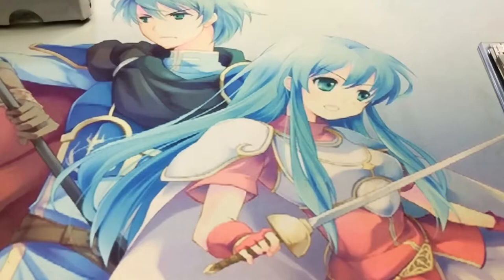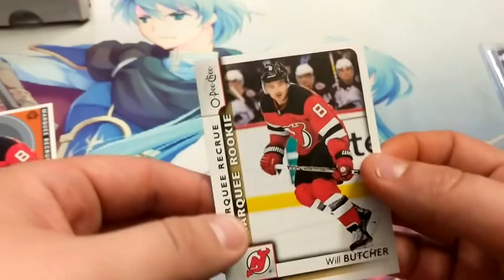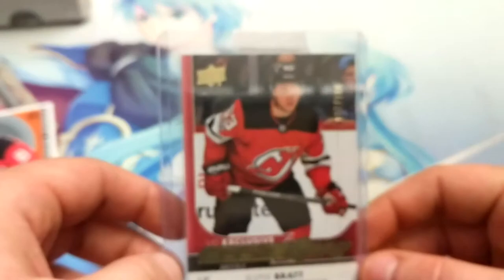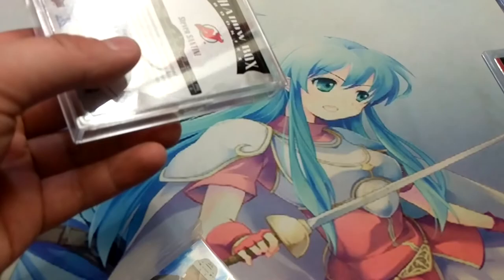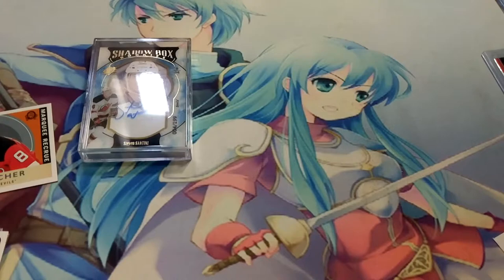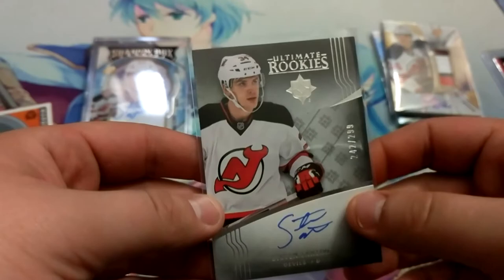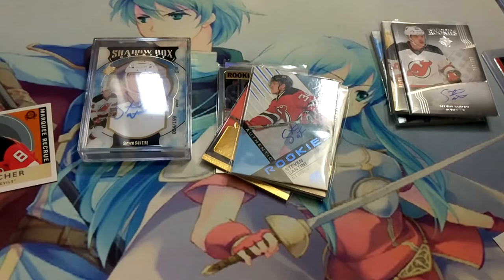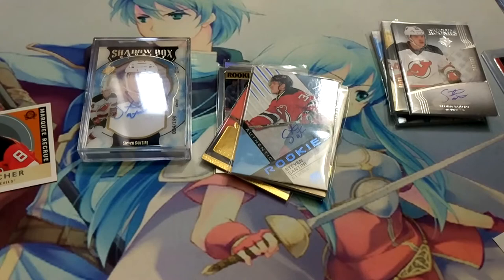Steven Santini Auto Pickups (Mailday 3/1/18)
Meant to post this hours ago after I got back from my workout oh well. A good amount of Santini autos in this mailday, and more to come in the future along with Zacha and Meier. I'll hopefully have up my collection video in a day or so. (Weather permitting)